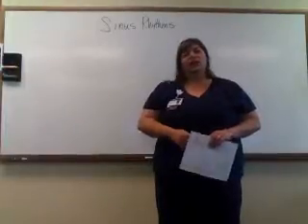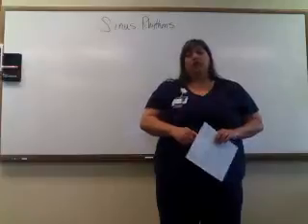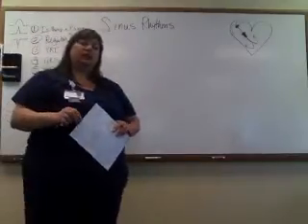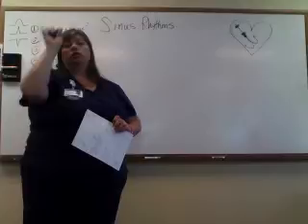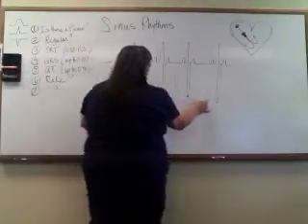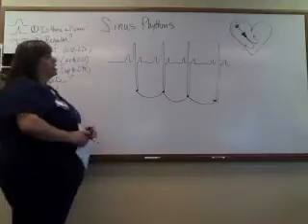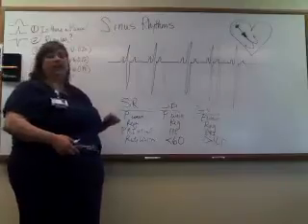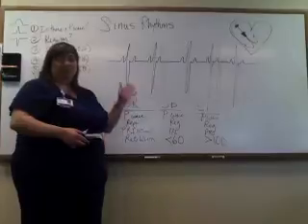Sinus rhythms video 2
Follow along a quick tutorial on how to tell which rhythms are sinus rhythms!  Video 2 of 7